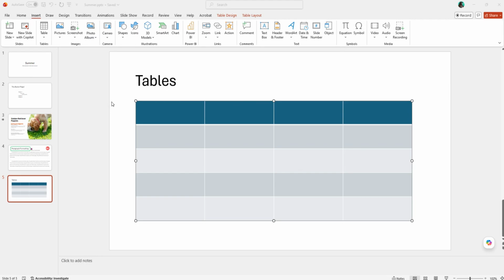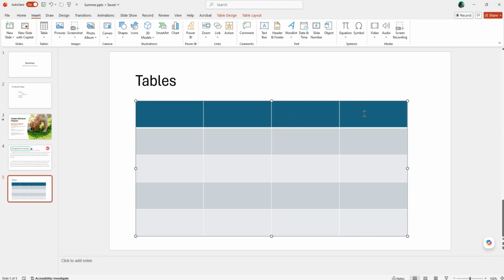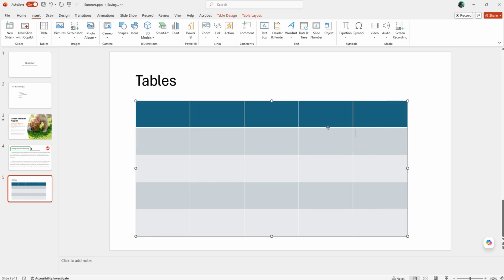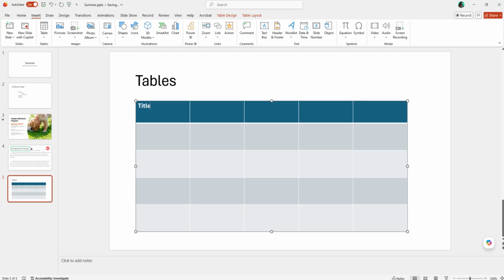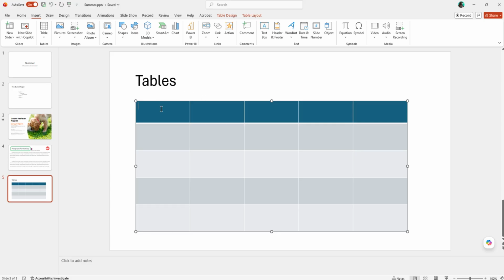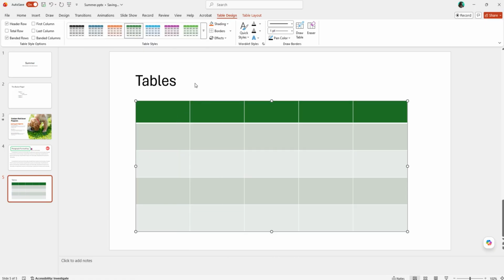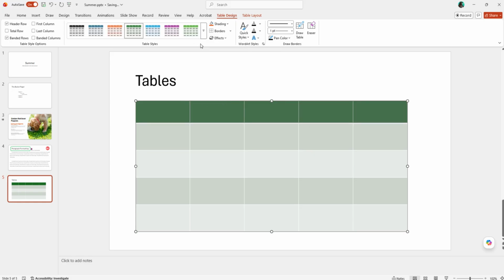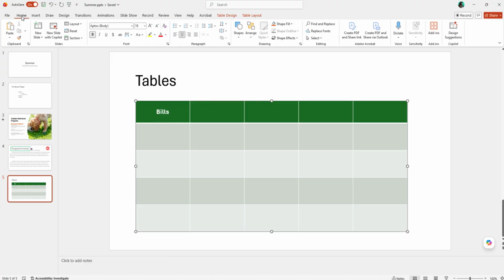How to Format Tables in PowerPoint (Beginner Tutorial) | Microsoft PowerPoint Fundamentals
Learn how to format tables in Microsoft PowerPoint in this beginner-friendly tutorial! In this video, you'll discover how to customize table styles, colors, borders, shading, and layouts to create clean, professional, and easy-to-read presentations.

In this tutorial, you’ll learn:

- How to format tables in PowerPoint
- How to apply built-in table styles
- How to customize borders, shading, and colors
- How to resize rows, columns, and cells
- Tips to create clean, readable, and professional tables

Whether you're a student, professional, or just getting started with Microsoft Office, formatting tables is an essential skill for presenting data clearly and effectively.

If you're following along with my Microsoft PowerPoint Fundamentals series, this tutorial will help you create polished presentations with visually appealing tables.